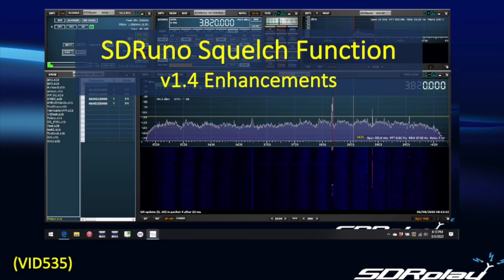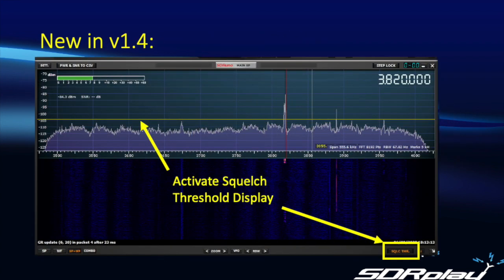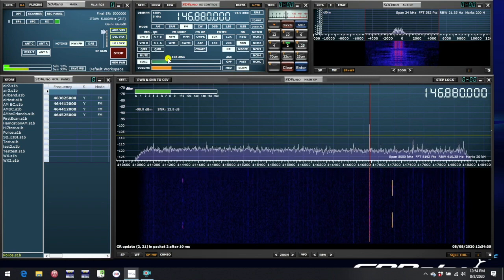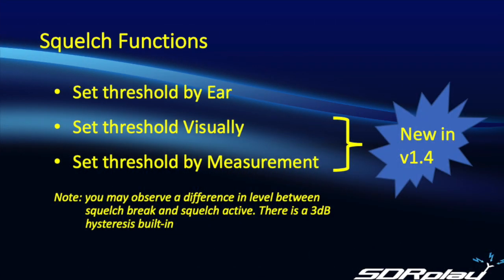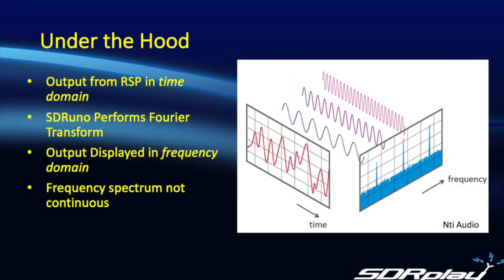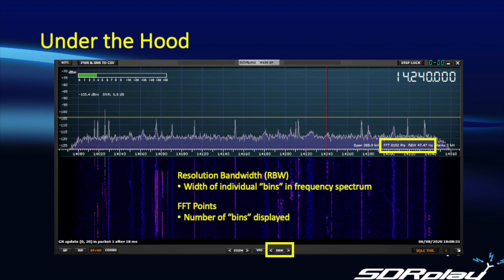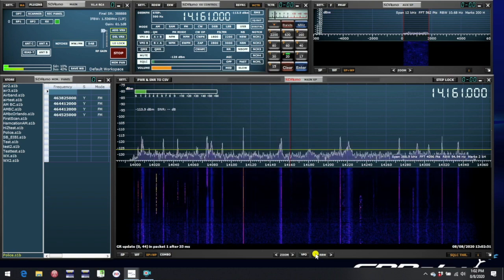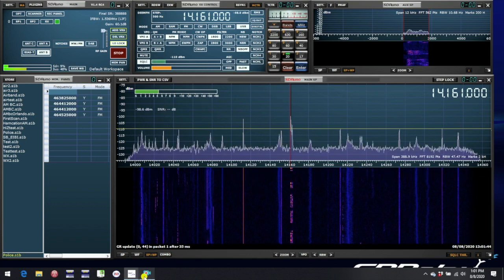SDRuno Squelch Function (VID535)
Here we show how to use the Squelch function in SDRuno, and highlight the improvement added in SDRuno v1.4. We also cover the difference between the spectrum indicated noise floor and accurate power measurement of the VFO signal.

See the full list of SDRplay videos and applications documents

 The RSP family of SDRs from SDRplay cover 1kHz to 2GHz with no gaps and give up to 10MHz spectrum visibility.

SDRplay is a UK company. The RSP SDR receivers are made in the UK and can be purchased for worldwide delivery directly
(click on purchase and select your country to view shipping costs) or you can buy from any of our worldwide resellers listed